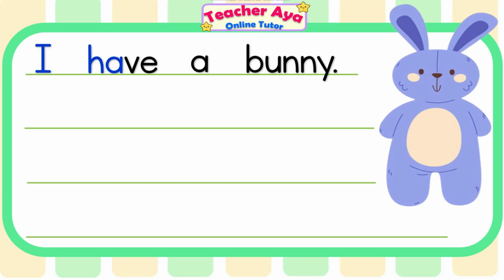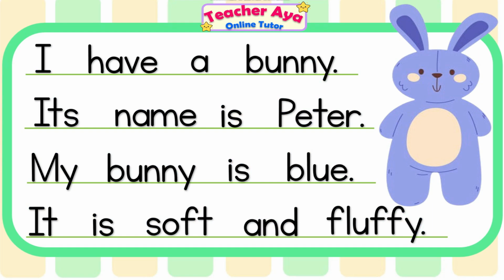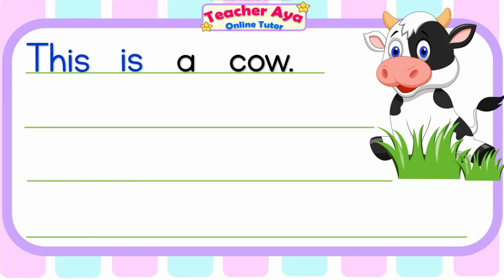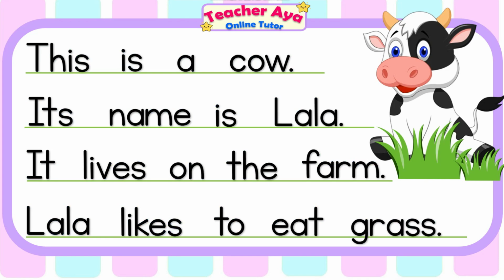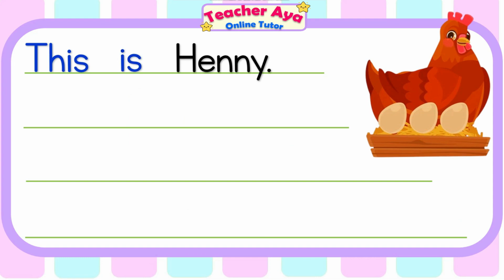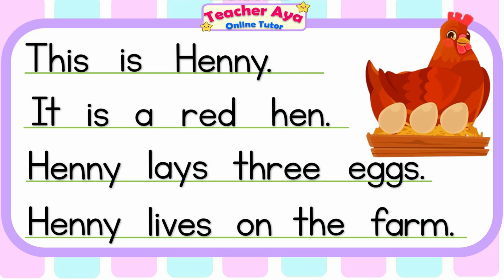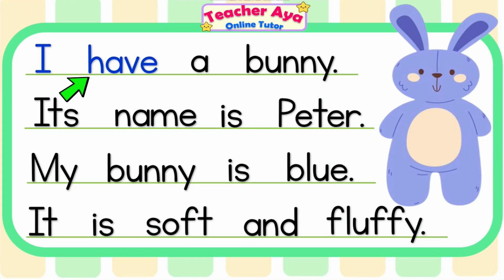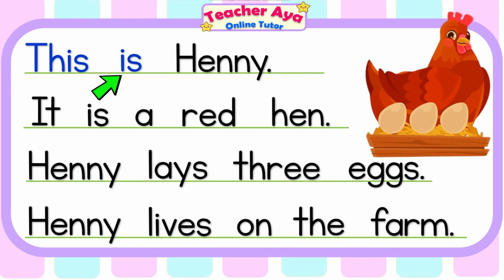English Reading Lesson for Kids | Learn How to Read | Stories | Teacher Aya Online Tutor